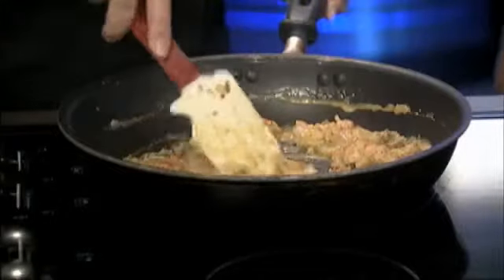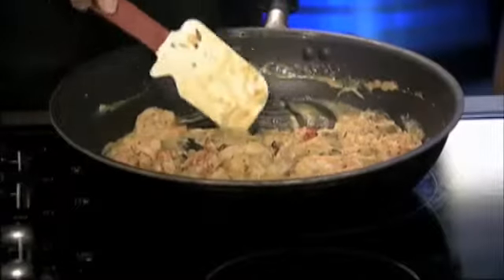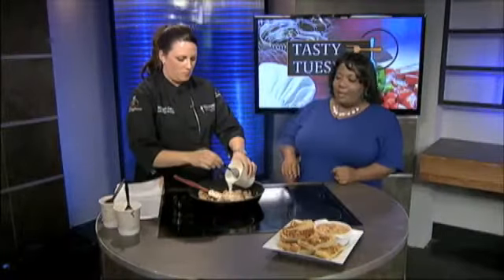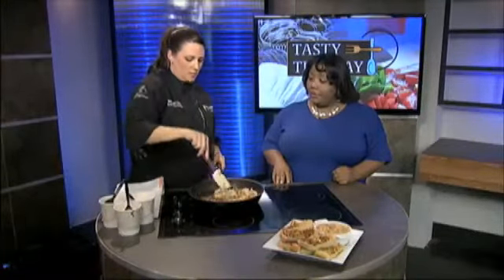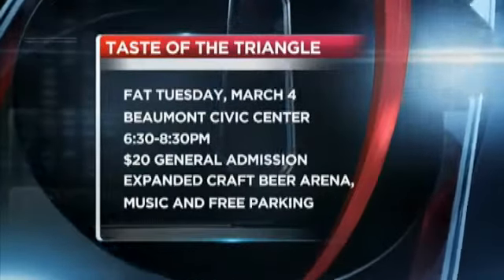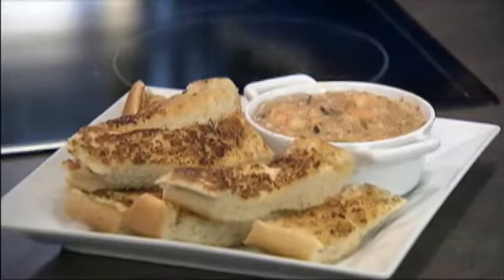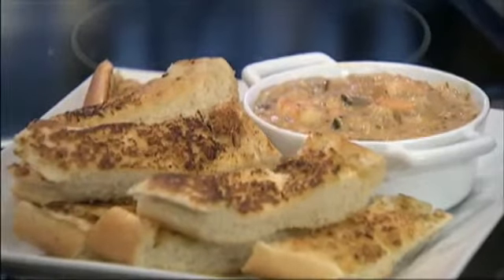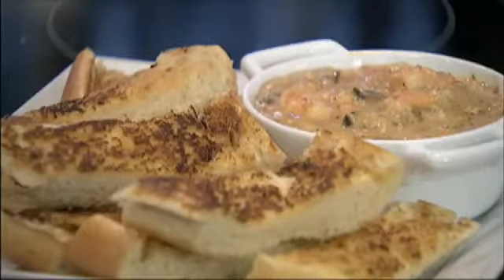Tasty Tuesday previews Taste of the Triangle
The Taste of the Triangle is coming up, and we got details in the most delicious way possible in our Tasty Tuesday segment.